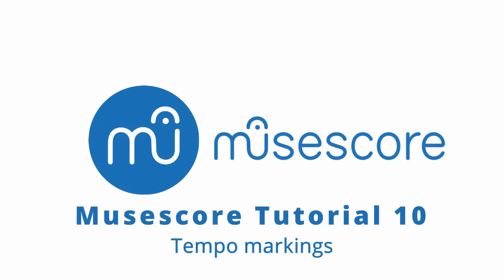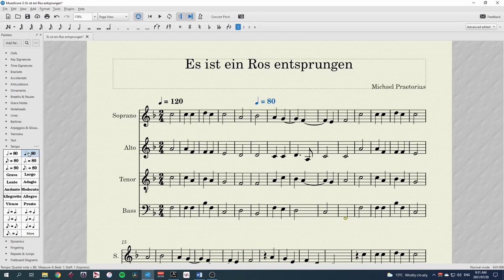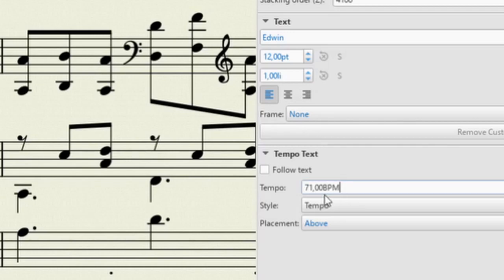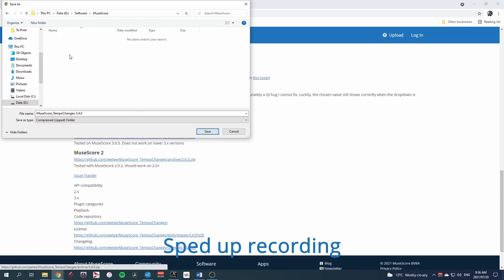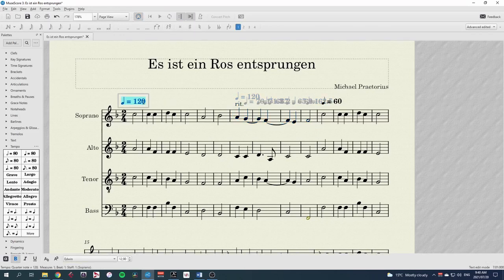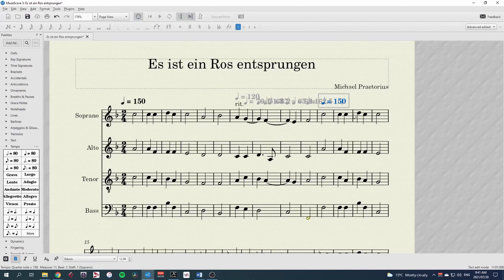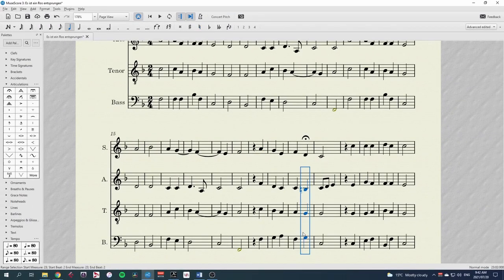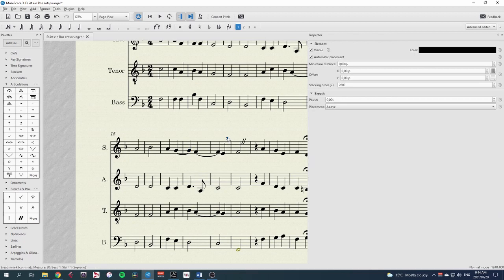MuseScore Tutorial 10 - Tempo markings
The tenth in a series of tutorial videos designed to help you learn to use MuseScore. The first eight are focused on using MuseScore for orchestrating a piano piece for other instruments.

In this video you can learn how to add and change tempo markings, ritardando and accelerando markings to speed up and slow down the playback, as well as fermata, breath marks and caesura (tram lines).

Links:
Tempo change plugin:

Shortcuts:
Inspector: F8
Copy: Ctrl+C
Paste: Ctrl+V

00:00 Intro
00:37 Adding tempo markings
01:58 rit. and accel.
03:34 a tempo
04:04 Fermata
04:43 Breath marks and caesura